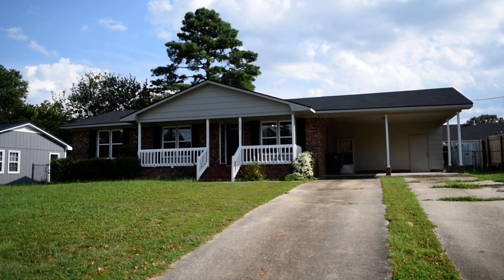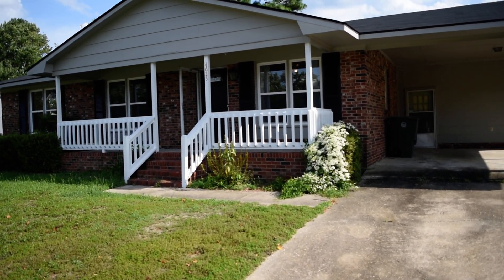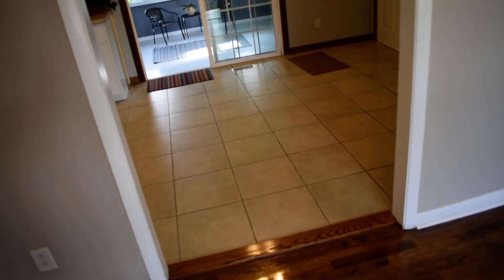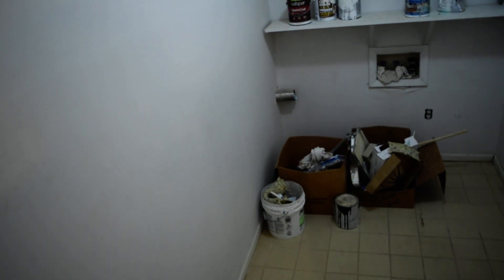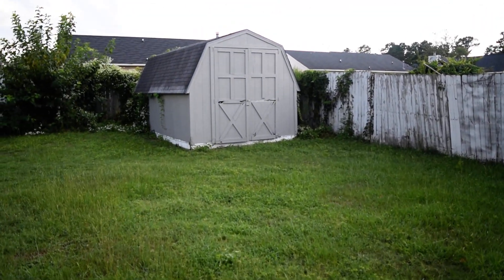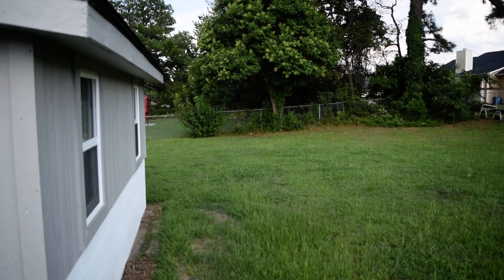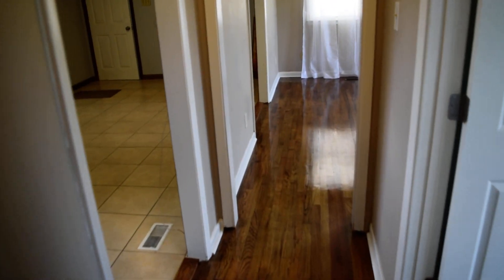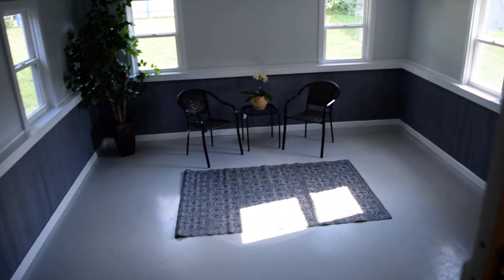SOLD!! Fabulous 4625 Ramblewood Drive! Fayetteville, NC & Fort Bragg